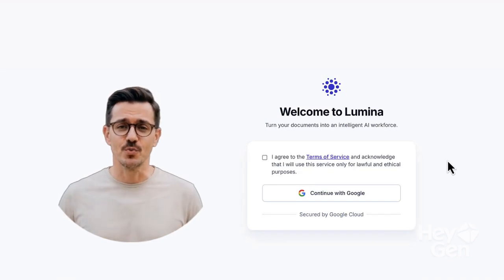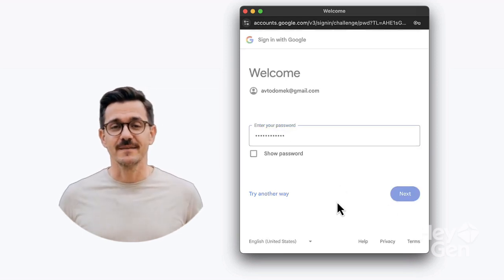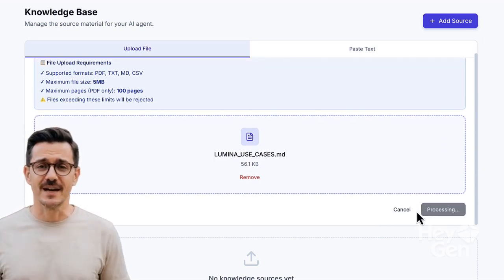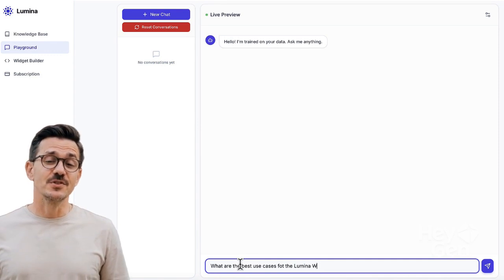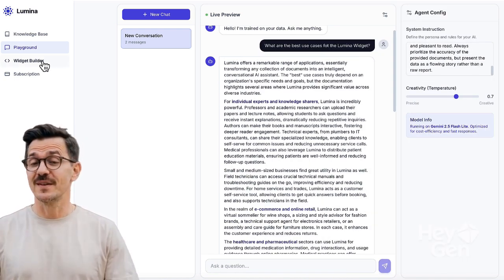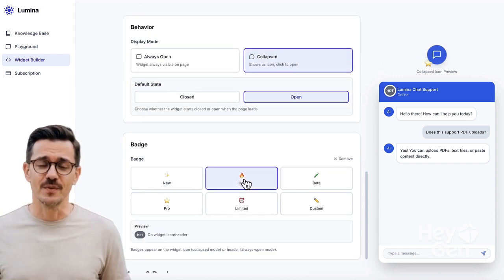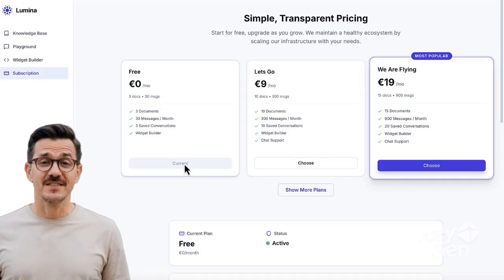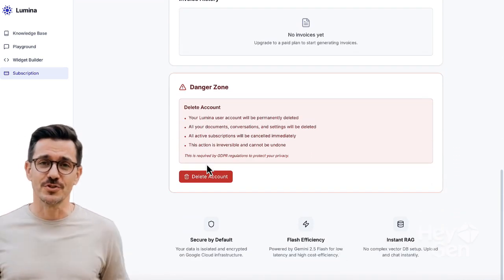Transform your documents into intelligent AI chatbots in just 5 minutes with Lumina! 🚀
In this quick tutorial, discover how to create custom AI assistants from your PDFs, documentation, and knowledge base - no coding required. Perfect for customer support, education, technical documentation, and more.

✨ What You'll Learn:
→ How to sign up with Google authentication
→ Uploading documents to your knowledge base
→ Testing your AI in the Playground
→ Customizing your chatbot's appearance
→ Deploying your AI assistant anywhere
→ Managing subscriptions and scaling

🎯 KEY FEATURES:
✅ Upload PDFs, markdown, text files, or paste content
✅ Test and refine AI responses before deployment
✅ Customize colors, logo, size, and branding
✅ Deploy as website widget or shareable link
✅ Start FREE with 30 messages/month
✅ Scale from free tier to enterprise plans
✅ Secure Stripe payment integration

💡 PERFECT FOR:
- Customer support automation
- Educational content & tutoring
- Technical documentation access
- Sales enablement
- Employee onboarding
- Legal document Q&A
- Field service manuals

💰 PRICING:
- Free: 3 docs, 30 messages/month
- Let's Go: €9/mo - 10 docs, 300 messages
- We Are Flying: €19/mo - 15 docs, 900 messages
- Enterprise: Custom solutions available

🔒 ENTERPRISE-GRADE SECURITY:
✓ GDPR & CCPA compliant
✓ SOC 2 certified
✓ Secure data handling
✓ Google Cloud infrastructure

Built with Google's Gemini 2.5 Flash for fast, accurate responses. Transform static documents into conversational AI assistants that work 24/7.